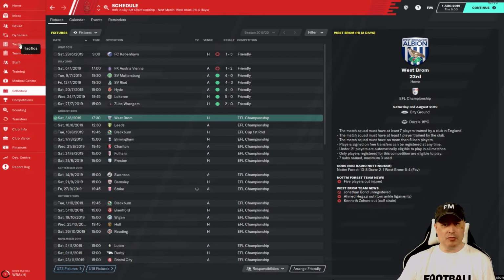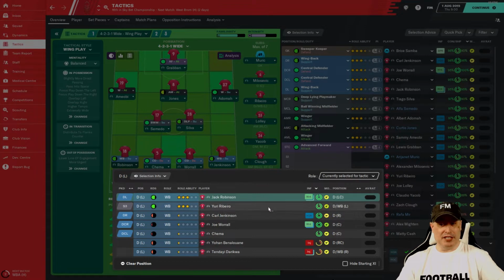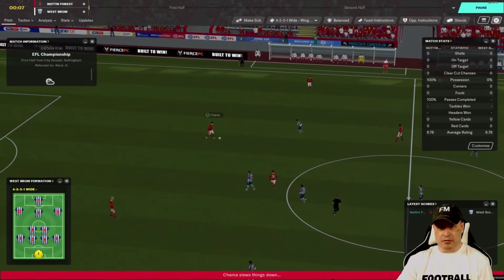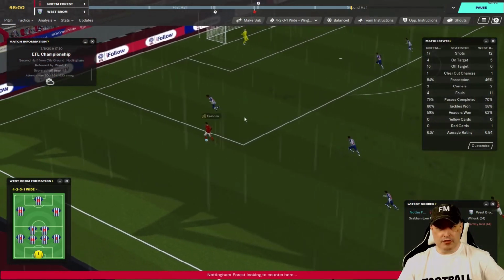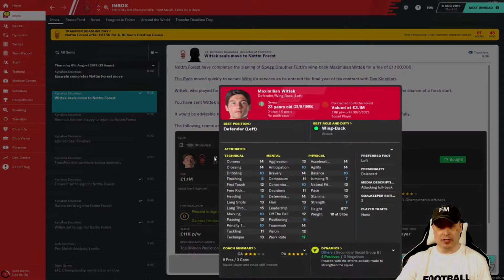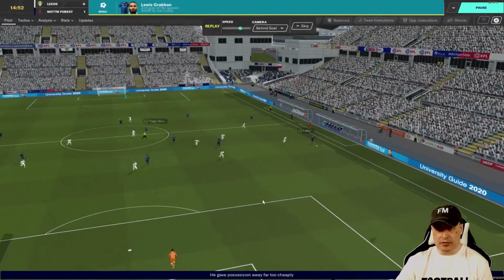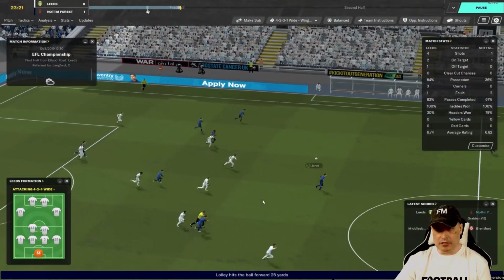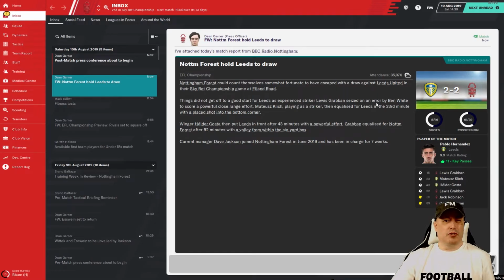NOTTM FOREST Back To Glory | [#2] SEASON STARTS | FOOTBALL MANAGER 2020 BETA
Episode 2: So pre season is done and Nottm Forest start their campaign against West Brom and Leeds Utd